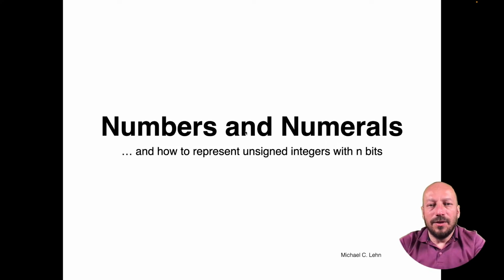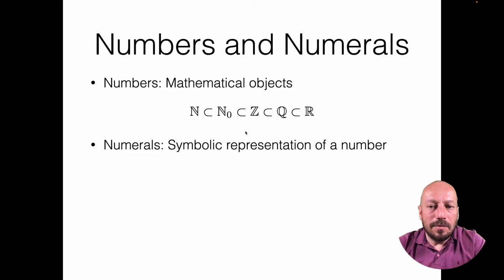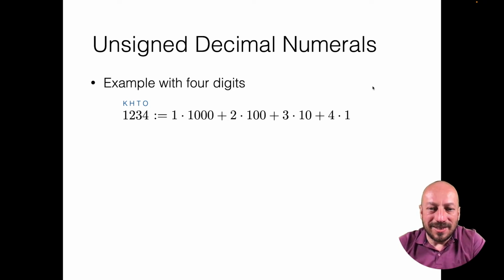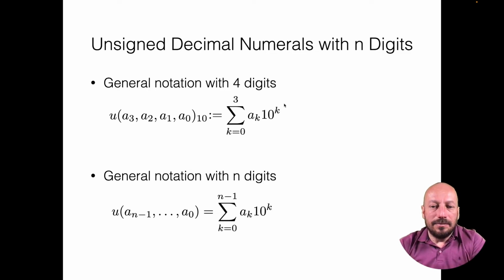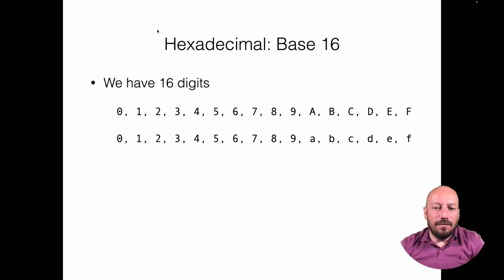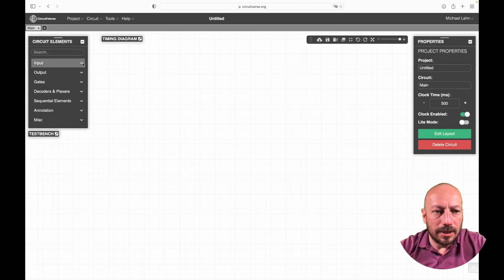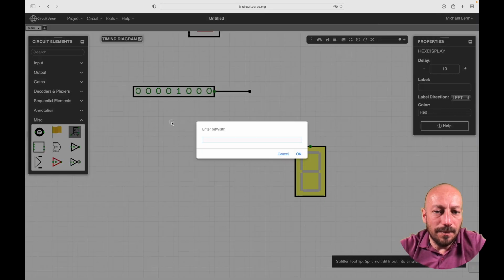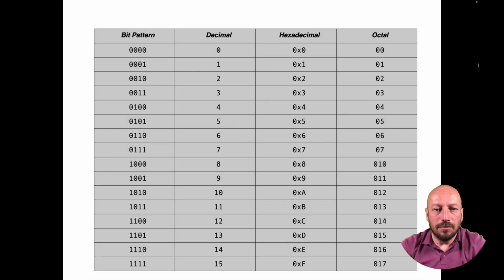HPC0 Numbers and Numerals ... and how to represent unsigned integers with n bits